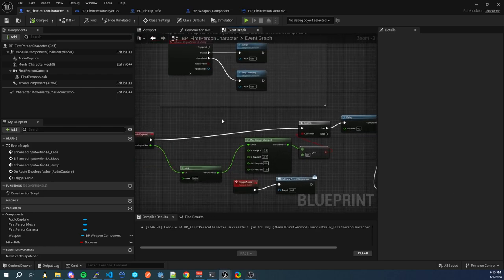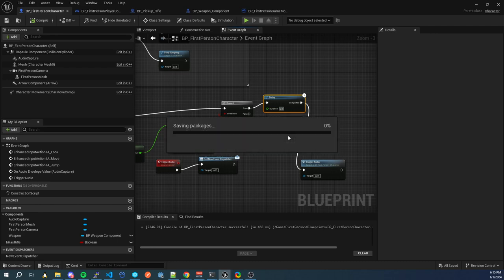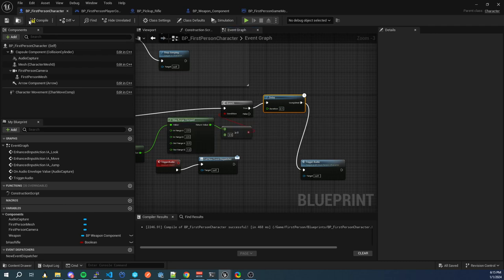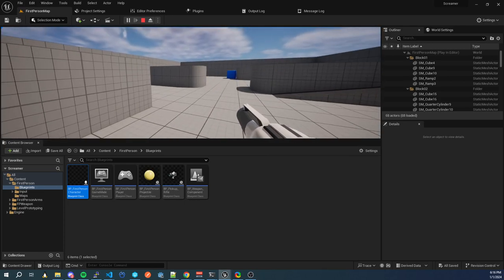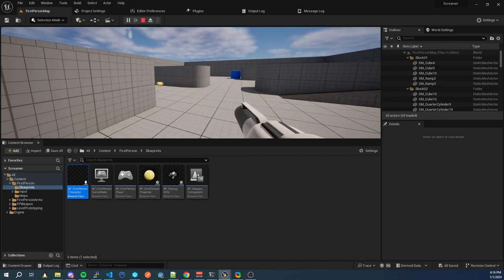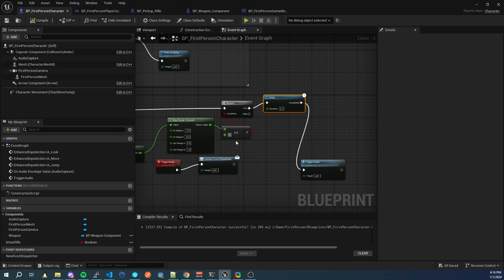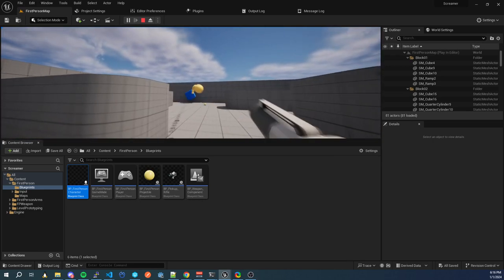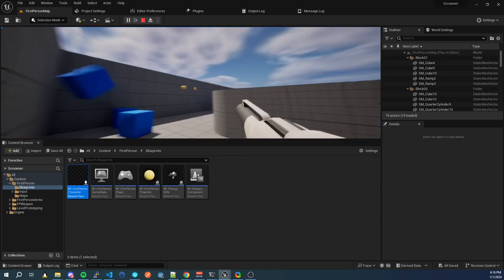Voice based Action Combat (Screamer Project)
Testing, cause it was a dumb idea but funny and it worked well.